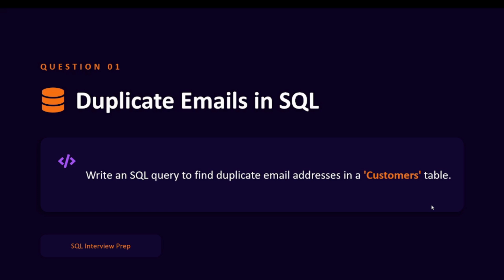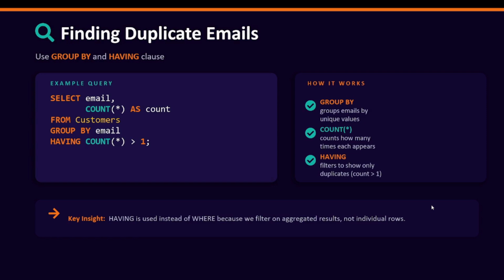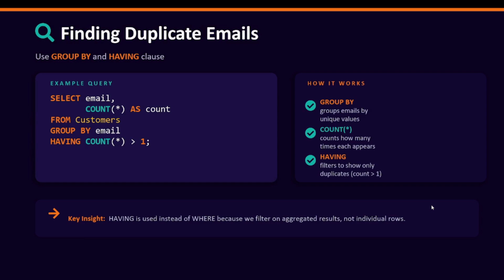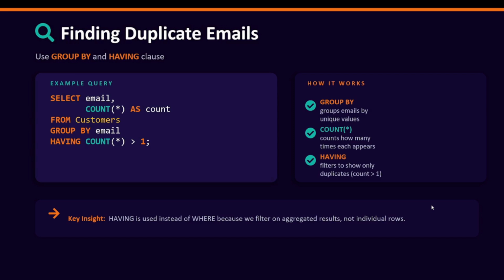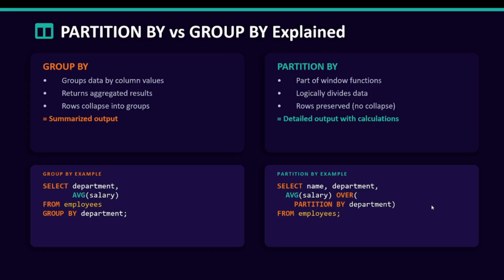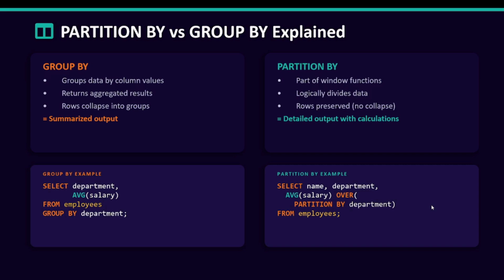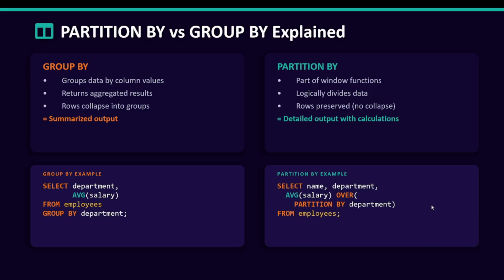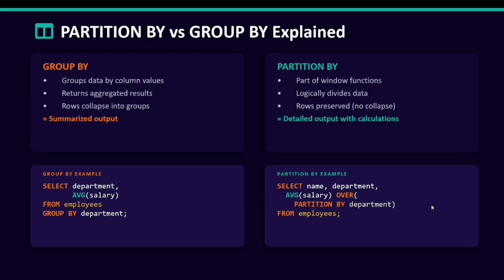SQL Interview Prep: Duplicate Emails & PARTITION BY vs GROUP BY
Master essential SQL interview concepts by learning how to identify duplicate records and clearly understand the difference between GROUP BY and PARTITION BY. This session focuses on writing efficient queries and building a strong conceptual foundation so you can not only solve problems but also explain your logic with confidence. Perfect for interview prep, it helps you think like a data analyst and stand out in real-world scenarios. 🚀